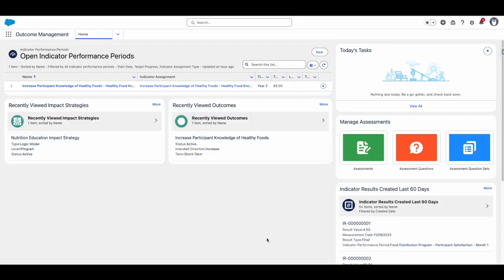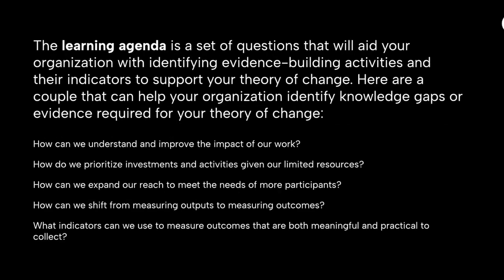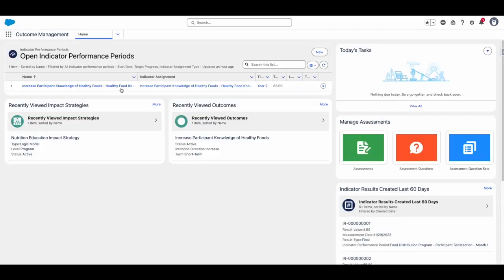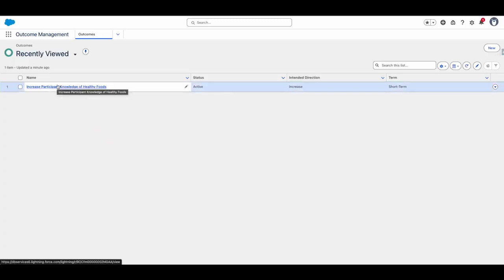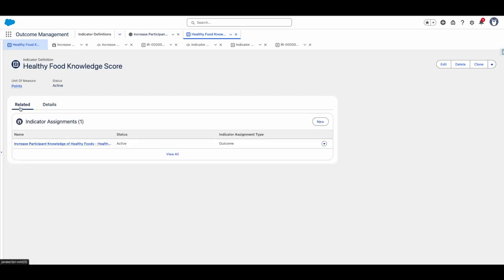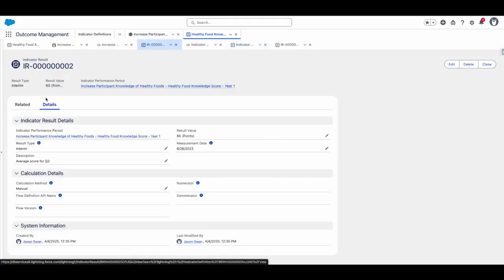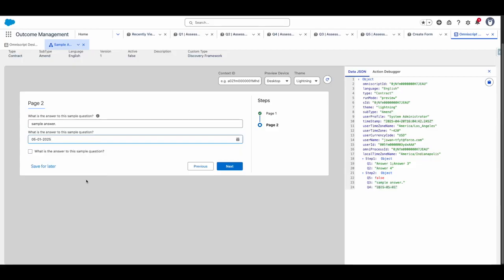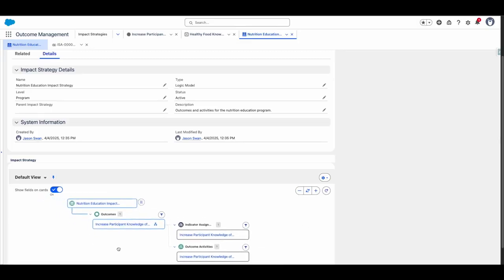Outcome Management in Salesforce Nonprofit Cloud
Understanding your organization's outcomes makes it much easier to gauge the real-world impact you're having. That's where Salesforce Outcome Management comes in — an impact measurement tool that lets you define, measure, and evaluate your outcome strategy in one place.

You'll learn:
🎯 How to define clear outcomes for your programs
📈 How to measure progress toward those outcomes over time
📊 How to evaluate your overall impact strategy in Salesforce

When your outcomes live inside Salesforce, impact reporting stops being a scramble at year-end and becomes something you can show funders anytime.

Want to see Outcome Management set up for your organization? Reach out to Mission In Motion